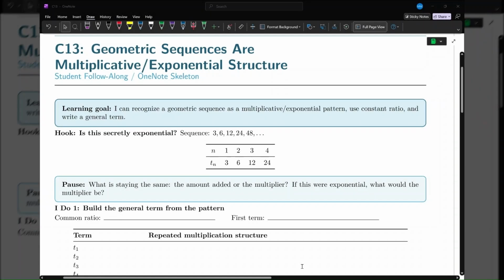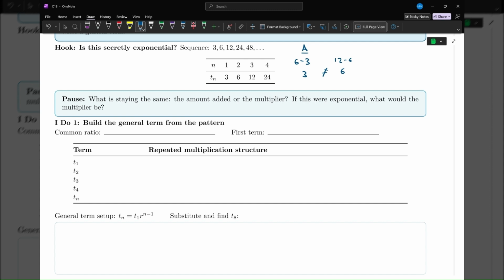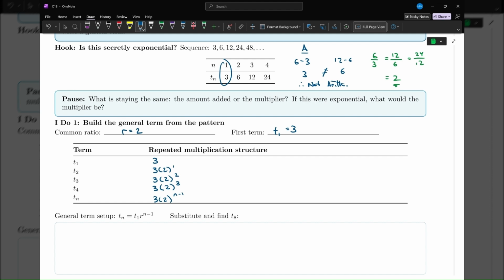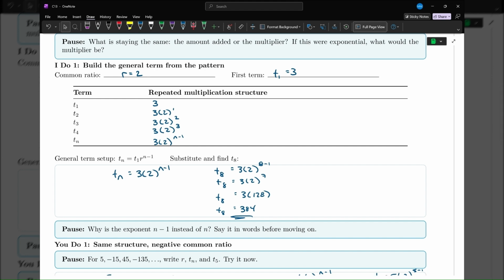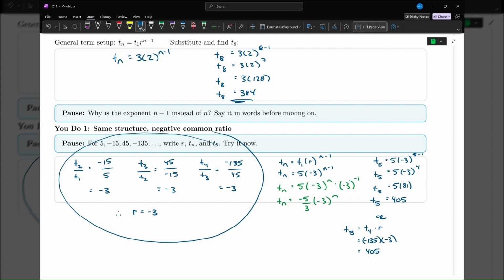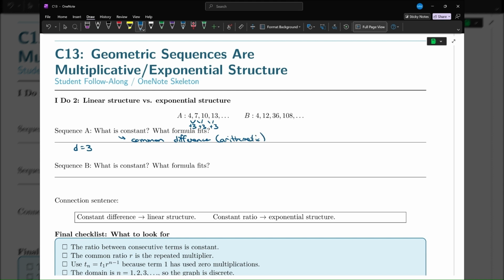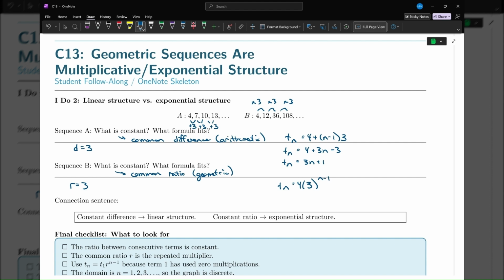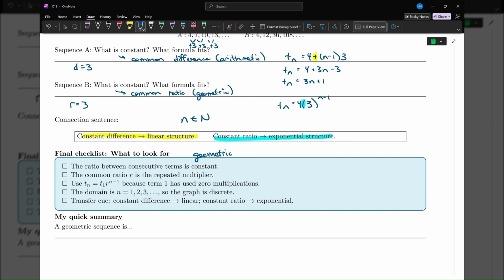C13: Geometric Sequences are Multiplicative Structure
Explore multiplicative growth and how repeated multiplication creates exponential patterns. This video connects geometric sequences to future exponential function work.